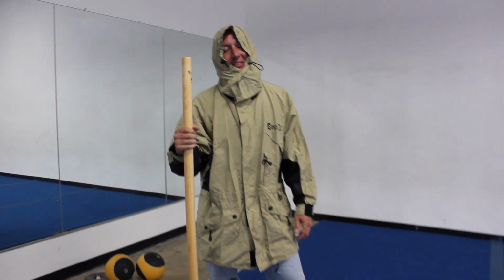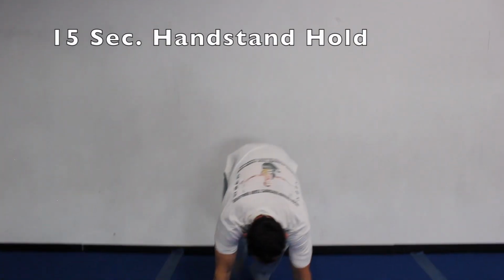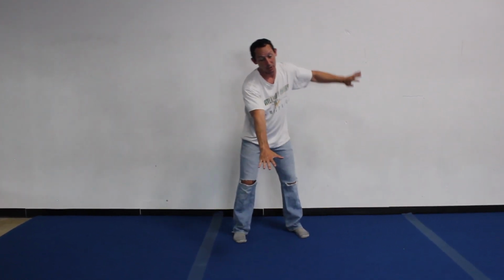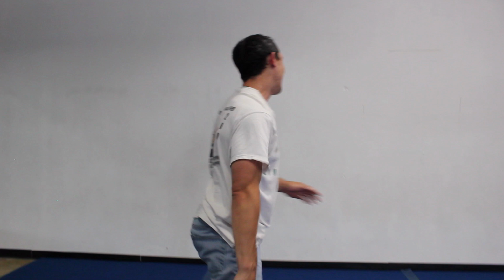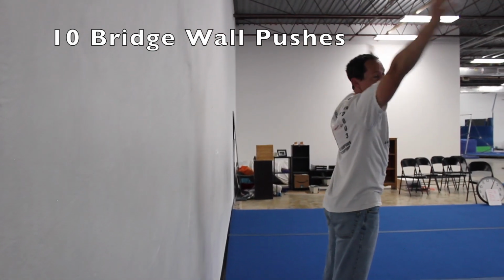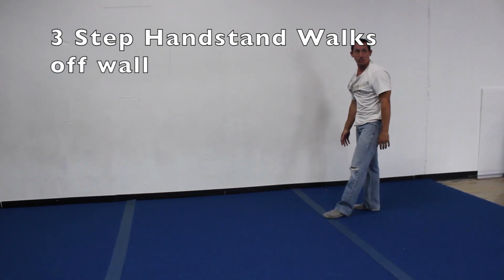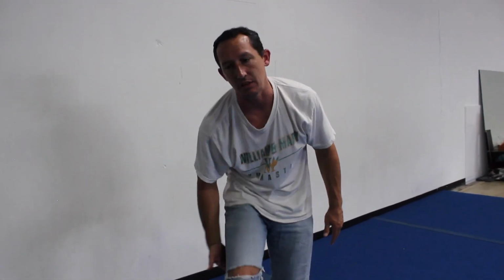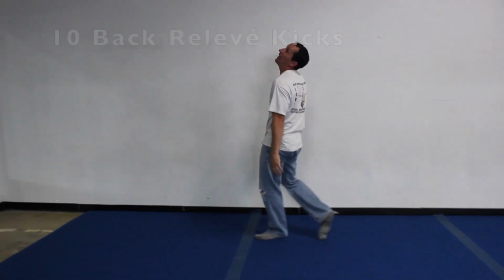AGC Online 5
Learn all about Coach Adrians Appalachian Trail adventure during todays wall-nastics workout!

This video is great to watch and follow as Coach Adrian takes you through each movement and practice to improve on your gymnastics skills!

**Please share your progress with videos/pictures and words of encouragement for others in the comments section!

You can access all of our videos on our website!